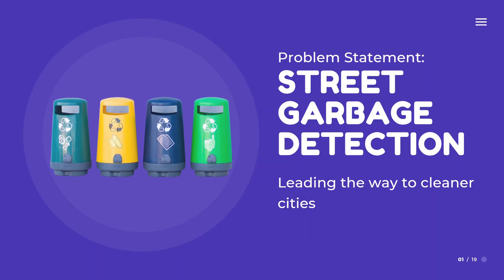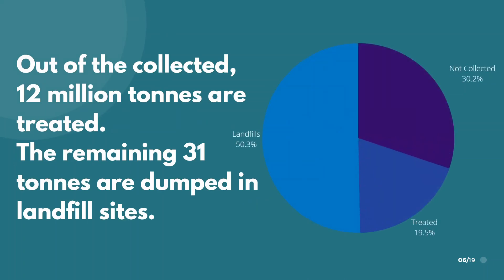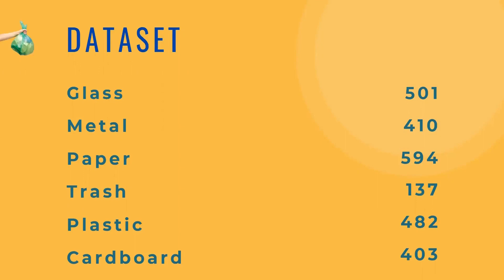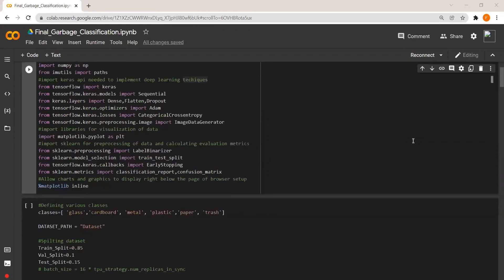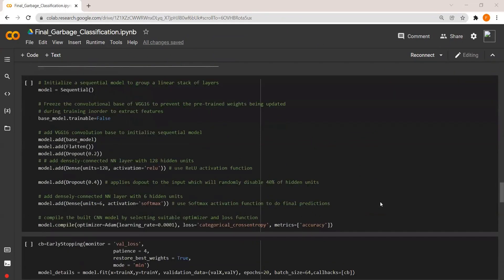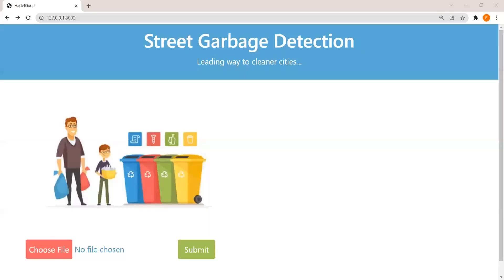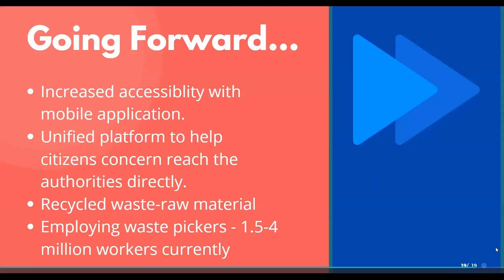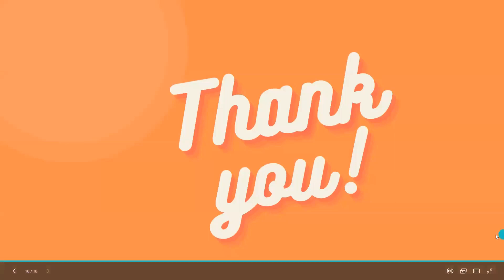Street Garbage Detection - Django | Deep Learning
Project developed for Hack4Good by IEEE CIS SBC
This is Garbage Detection Project using Django and Deep Learning